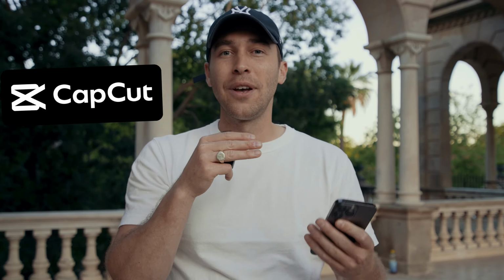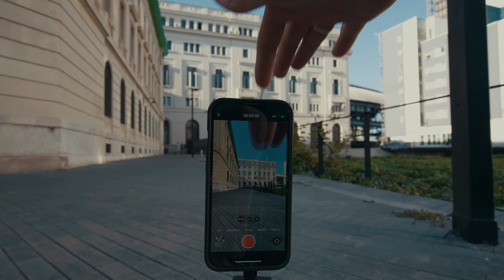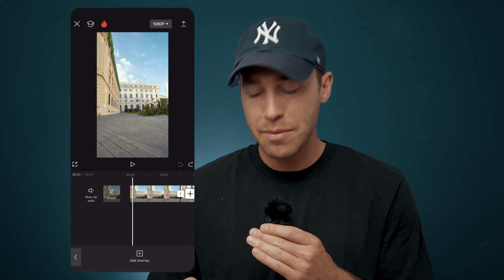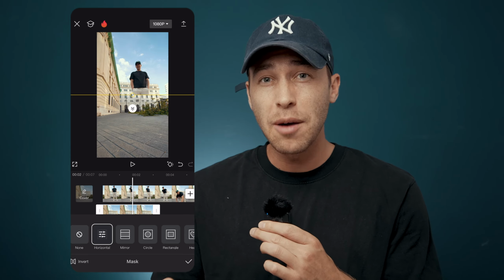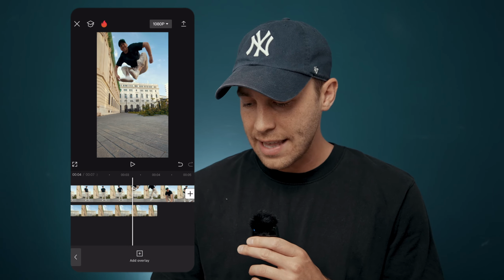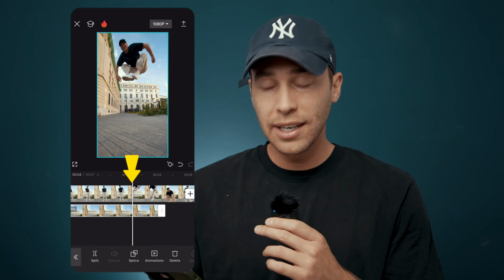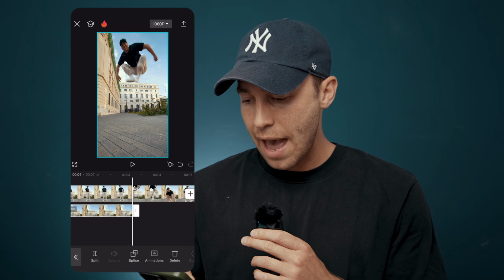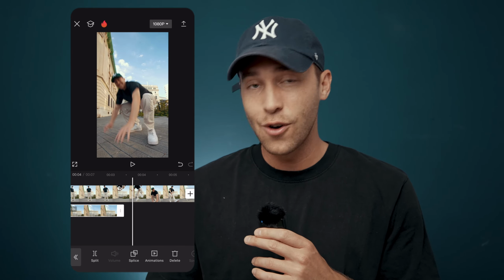Capcut jumping over building effect